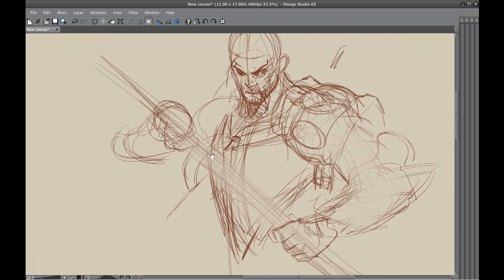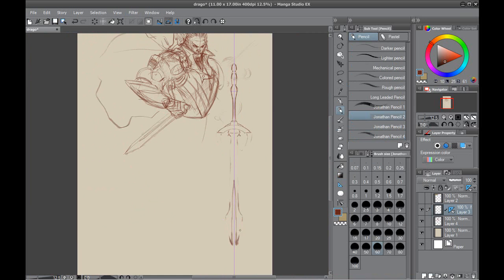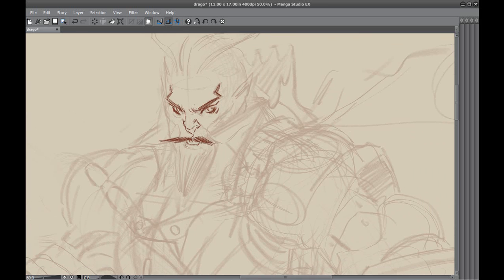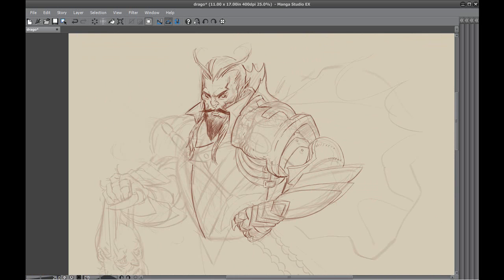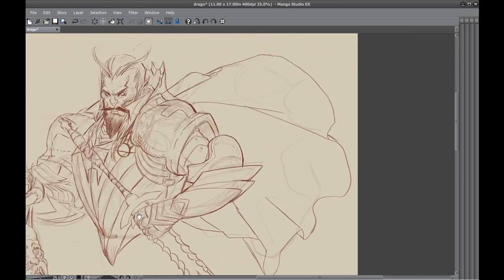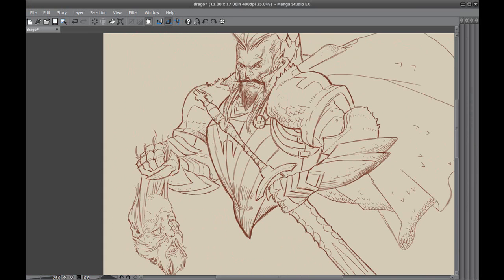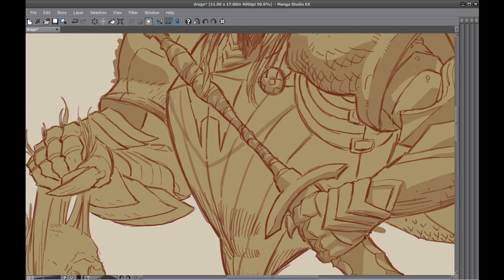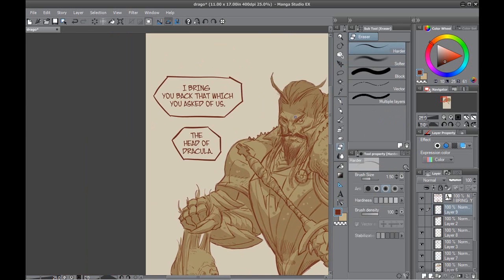Dracula Concept - Scribbles with Jonathan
Tools used in this video:

Manga Studio 5ex